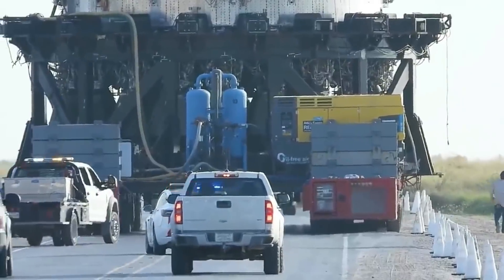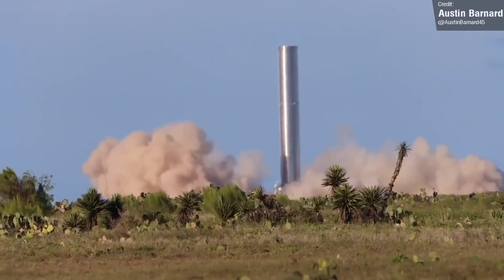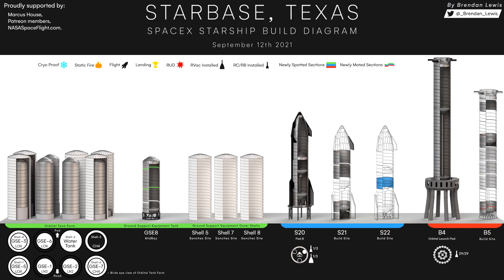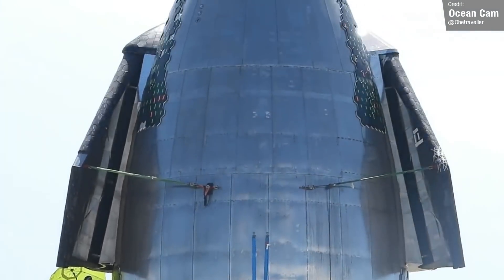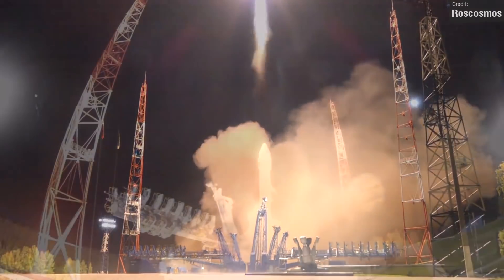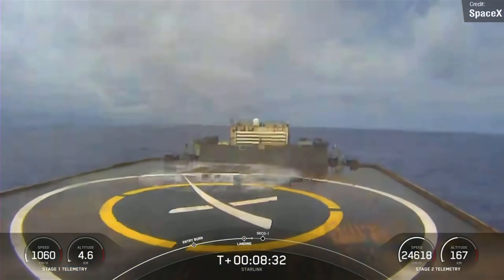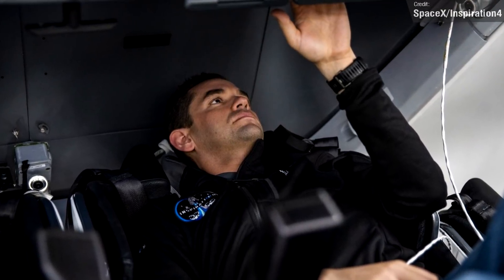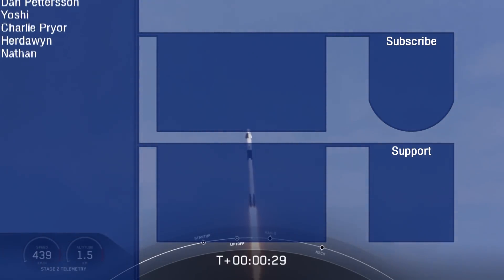The Future of Starbase & Booster 4's Static Fire! Inspiration 4 Prepares to Fly, and Soyuz Succeeds!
Once again there's lots to discuss regarding SpaceX Starship updates, Booster 4 is aiming for a static fire this week! Additionally, there's a couple of very exciting Falcon 9 launches taking place this week, as well as a couple of launches from China.

Chapters:
00:00 Intro
00:22 Starship Updates
06:20 Last Week's Events
08:25 This Week's Events